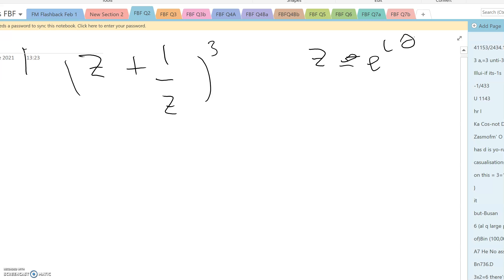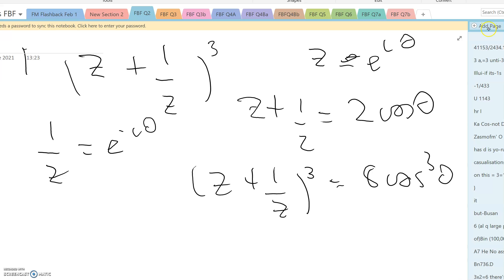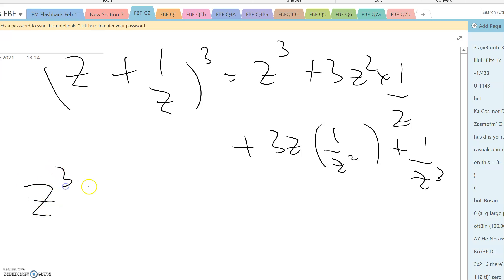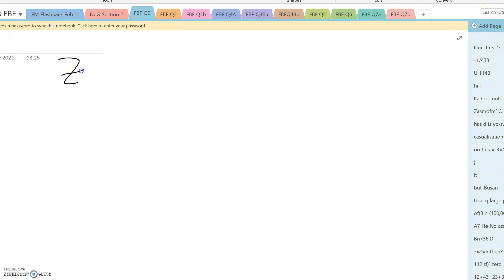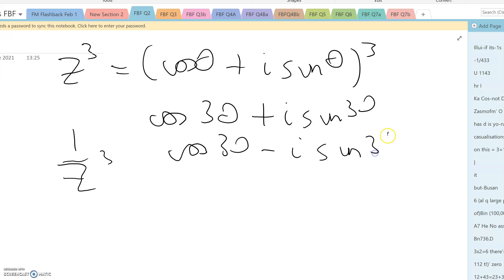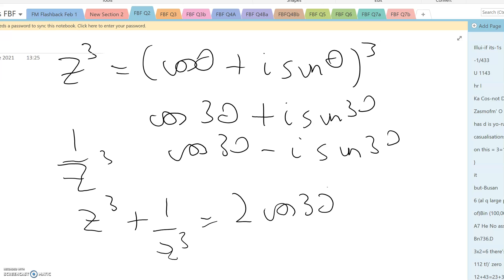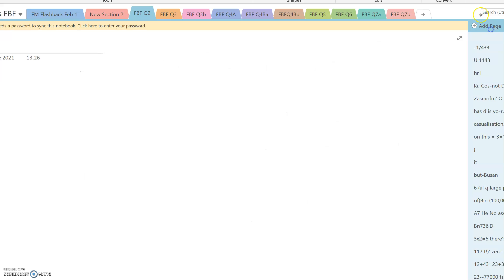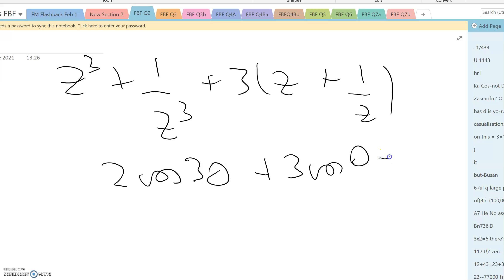FBF FM Jan 5 Q1a